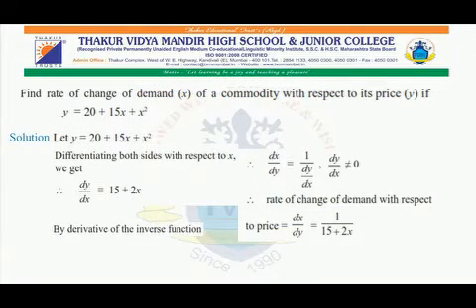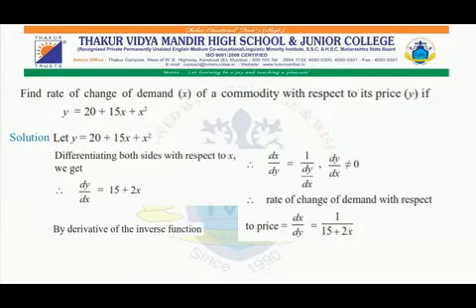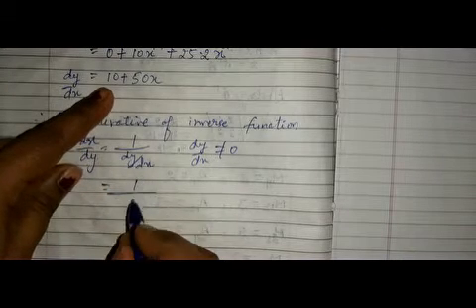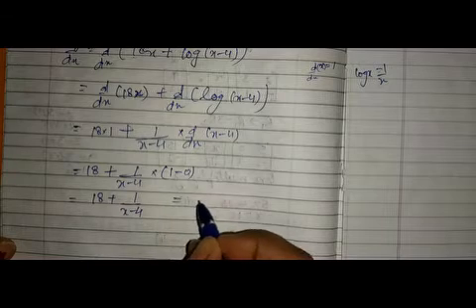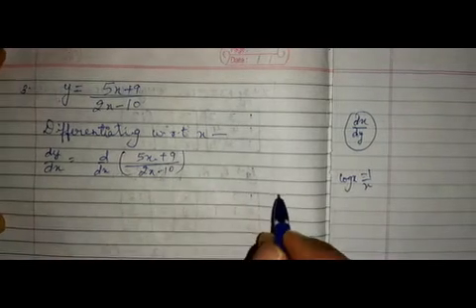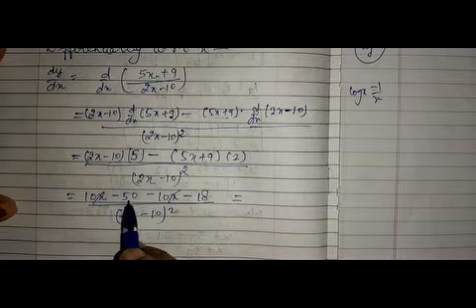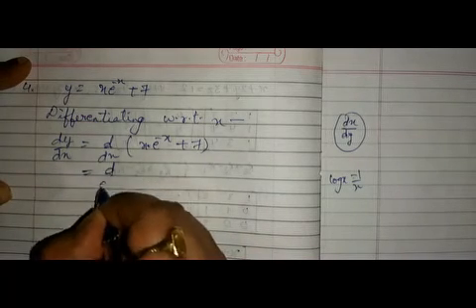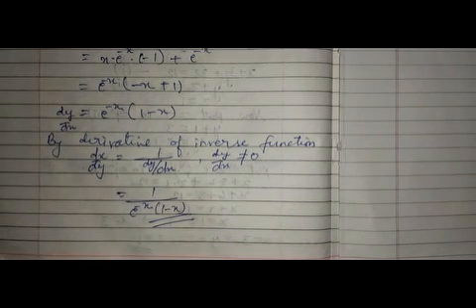Class XII Maths (Com) Chap 3 Differentiation (Part-IV)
Std: XII
Subject: Maths & Stats
Chapter No: 3
Topic:  Differentiation
Part: IV